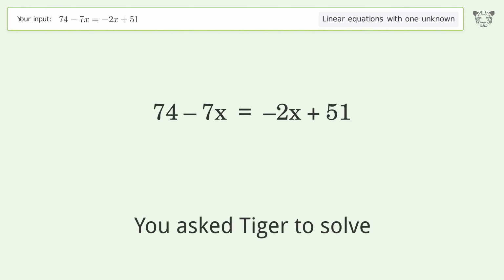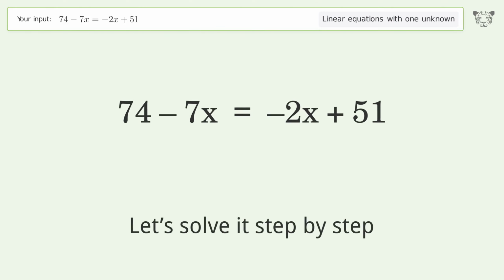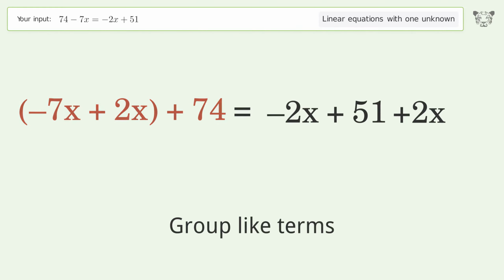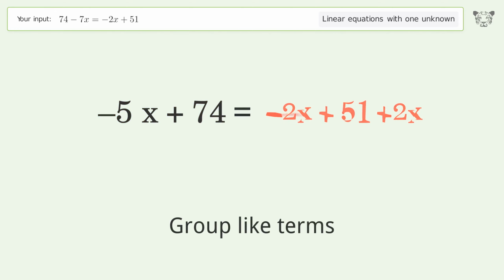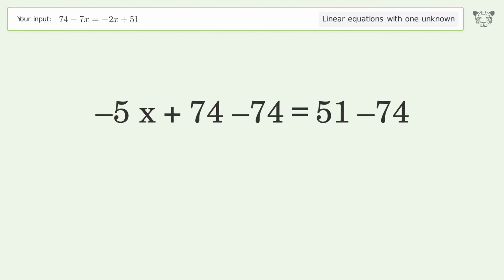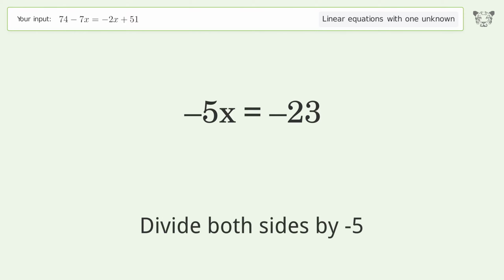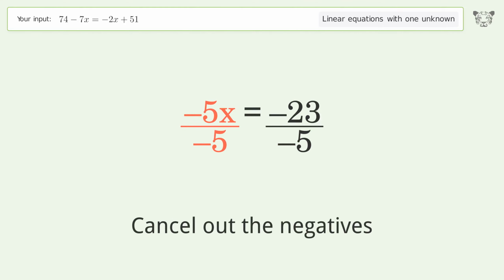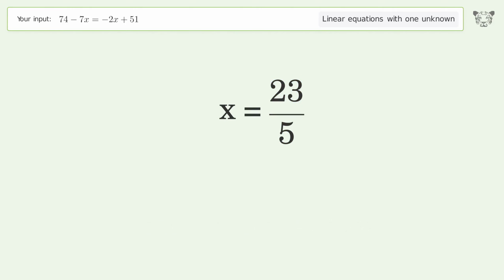Linear equation with one unknown: Solve 74-7x=-2x+51 step-by-step solution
for a step-by-step and more tips and tricks for dealing with linear equations with one unknown.